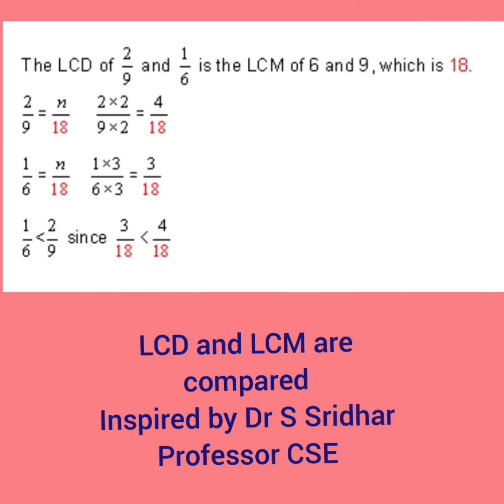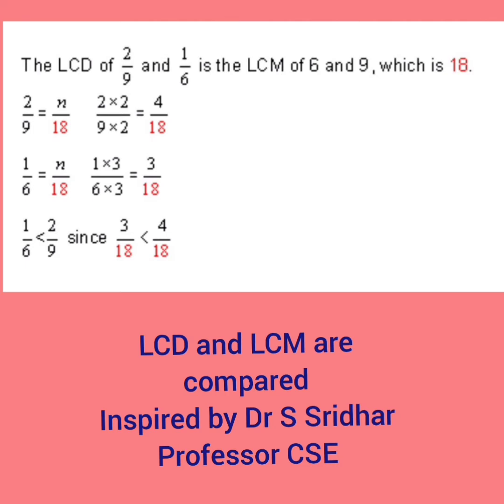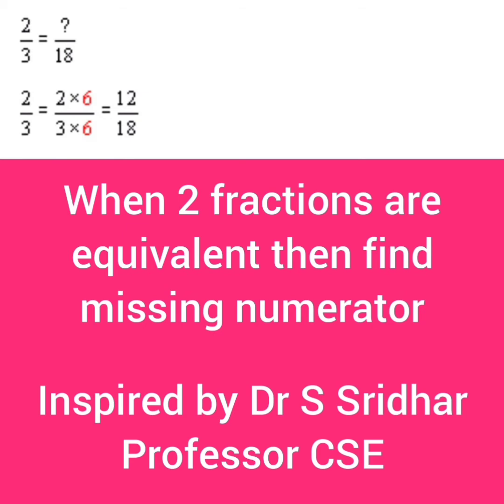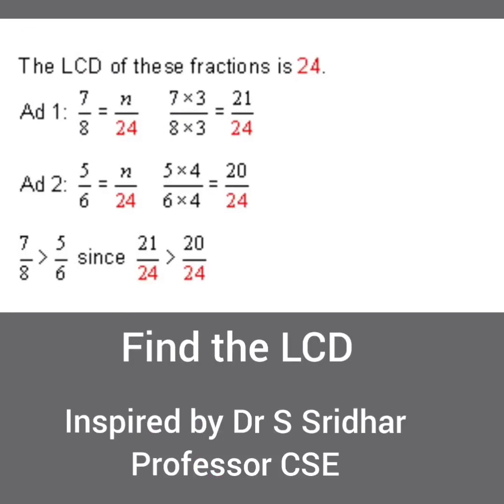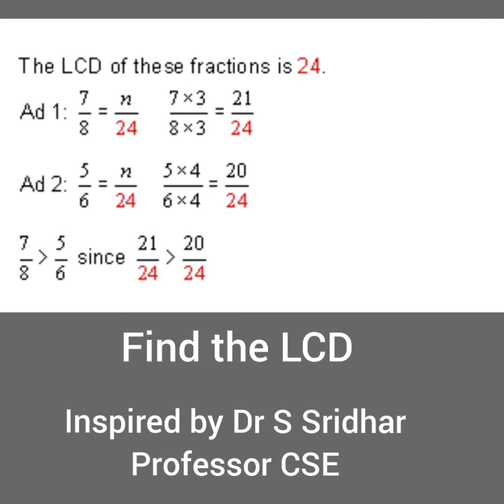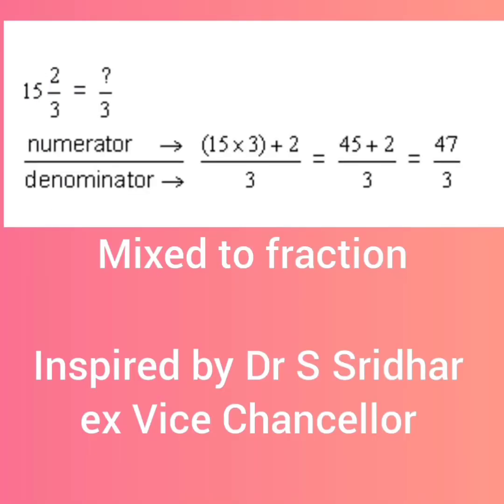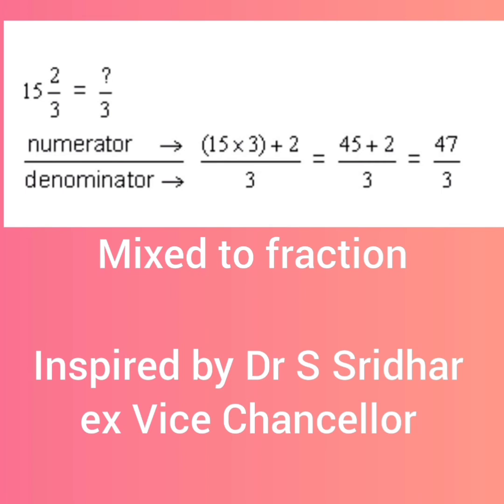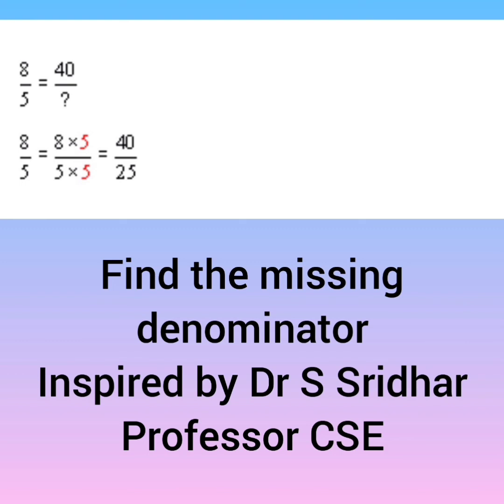Master JEE Maths: Play with fractions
JEE Maths: Play with fractions: inspired by Dr S Sridhar Professor CSE and ex Vice Chancellor DKNMU